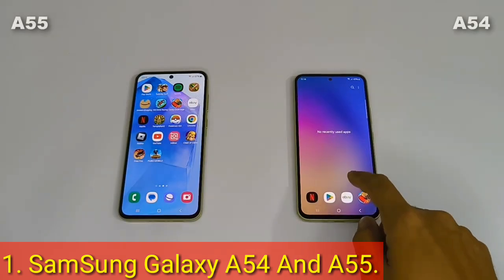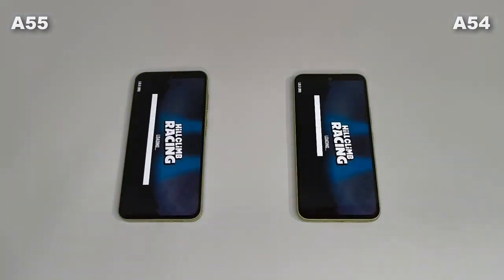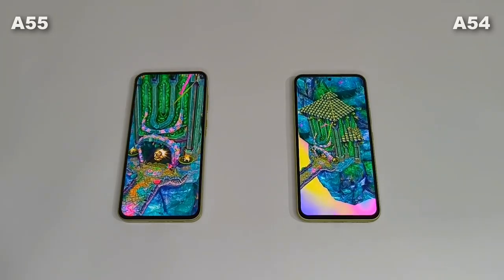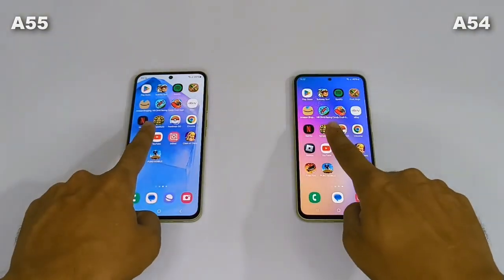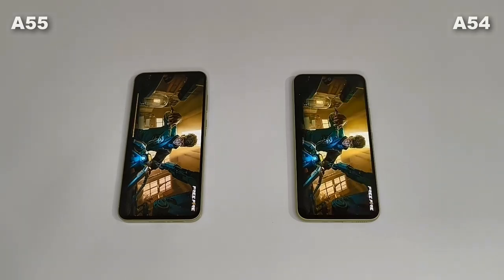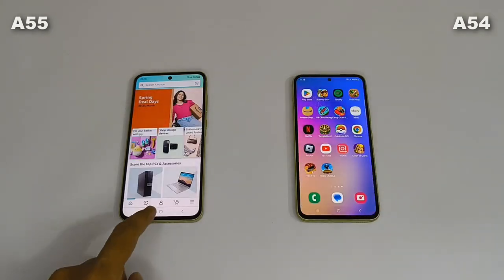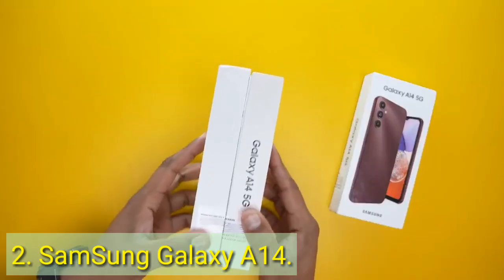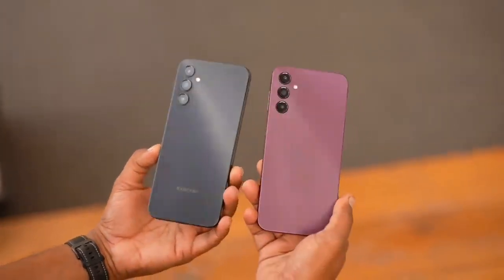Best Samsung Smartphone 2024 in US